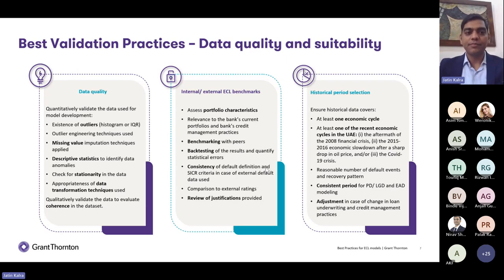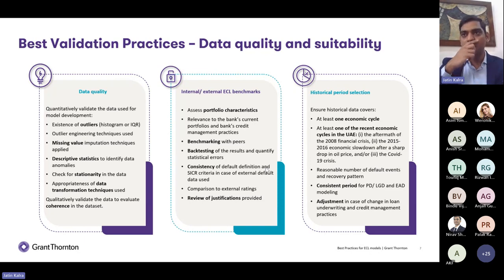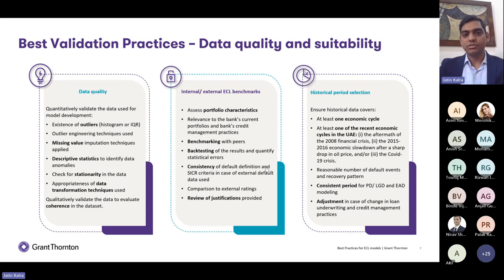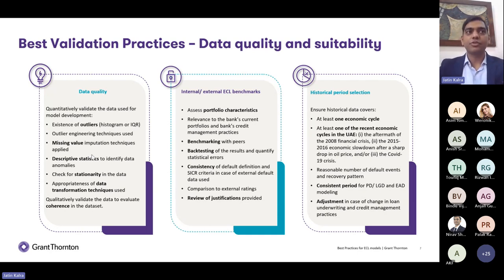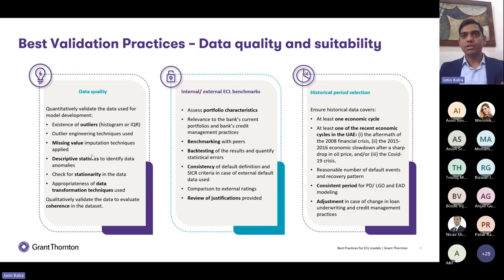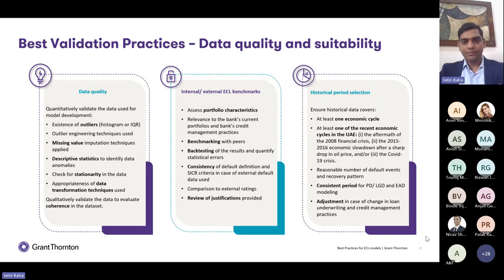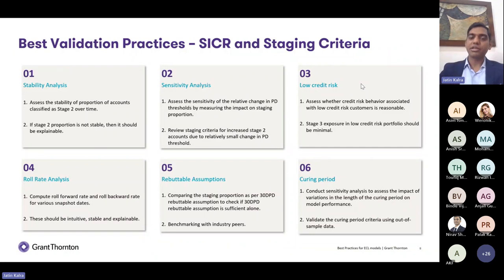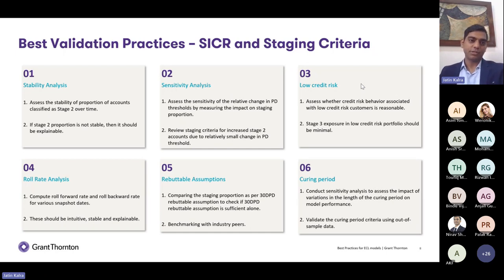Webinar Grant Thornton Best Practices for ECL models - March 2024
Central Bank BUAE has mandated independent validation of models at banks through the introduction of Model Management Standards, and Guidelines (MMS & MMG). The process involves comprehensive evaluation of qualitative and quantitative aspects of the models and is crucial for ensuring accuracy and reliability of such models.

Financial Reporting Advisory Services (FRAS) team at Grant Thornton UAE is pleased to present a webinar on model validation, to gain valuable insights into model validation methodologies, best practices, key challenges and leveraging technologies to ensure compliance with CBUAE regulations. The webinar focuses on expected credit loss (ECL) models and will draw on the firm's international experience and expertise in implementing, reviewing and validating such models.

Webinar Focus:

• Independent Model Validation
• Significance of Independent Model Validation
• Validation in Model Lifecycle
• Evolution of regulatory requirements on model validation
• Model Validation Framework
• Scope of Model Validation
• Best Validation Practices
• Model Validation Report
• Key Challenges in Model Validation Process
• Emerging Trends in Model Validation